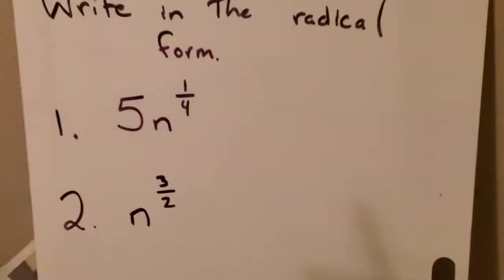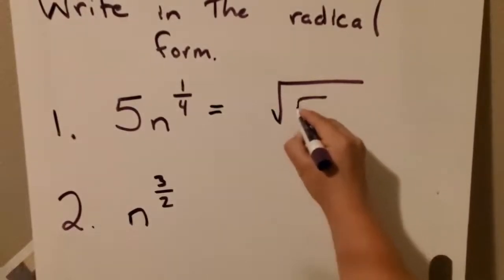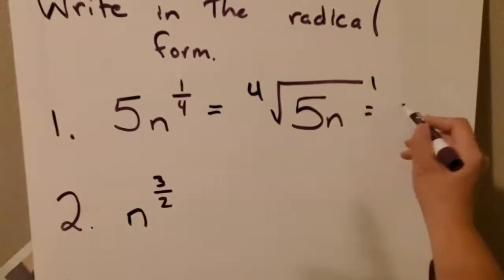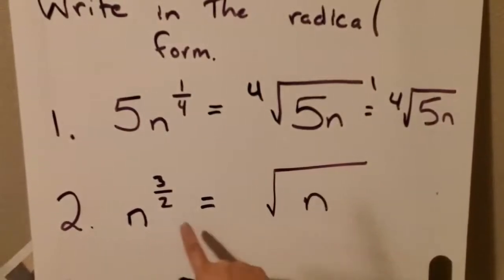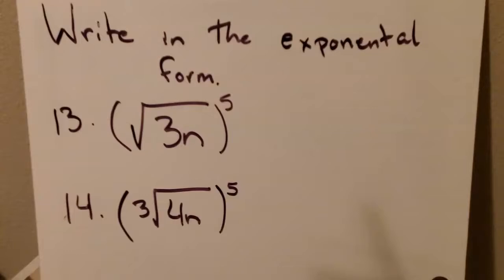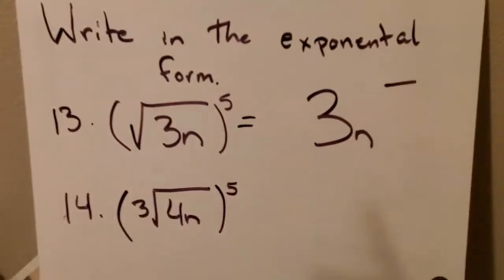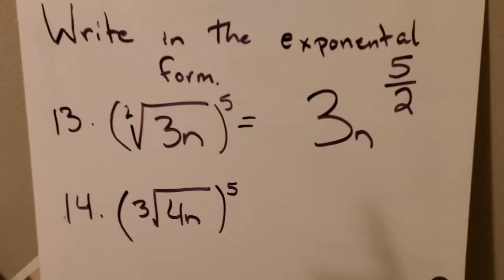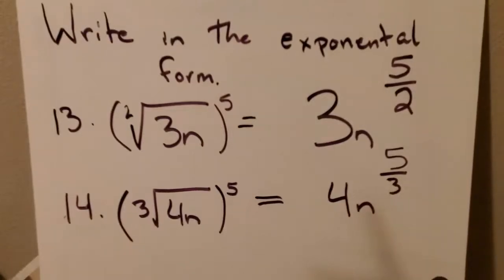Radical Form and Rational Expressions, Part 2 (September 10, 2020)